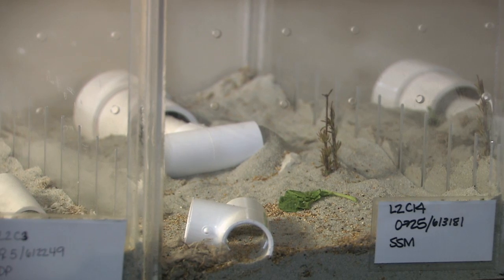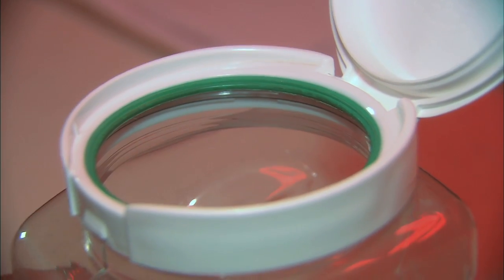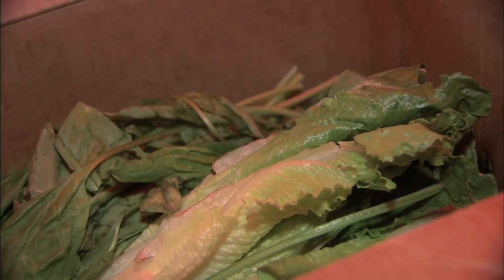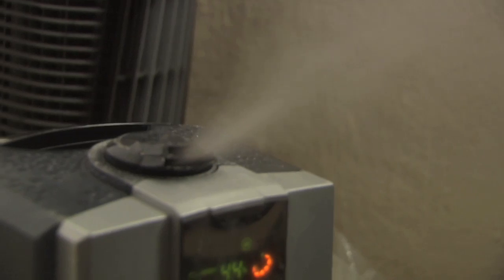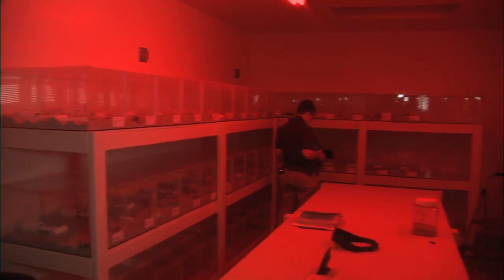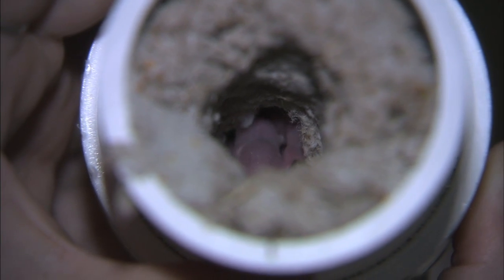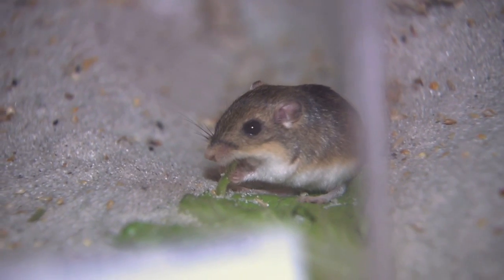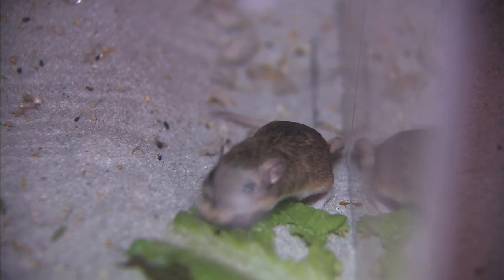Saving the Pacific Pocket Mouse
Scientists at the San Diego Zoo's Institute for Conservation Research welcomed their fifth litter of Pacific pocket mice on August 30, 2013. However the exact amount of pups in the litter hasn't been determined because the mother is protectively keeping the pink, hairless pups in the back of a densely packed nest. The nest, which is inside a capped PVC pipe, is filled with fibrous material and is maintained by the mother Pacific pocket mouse. Each individual Pacific pocket mouse enclosure includes PVC pipes that act as the tunnels and burrows for the Pacific pocket mouse, but still allows researchers to access and check on the animals.

For now, researchers can only guess that the size of this fifth litter is between four and six individuals. Staff also estimates that the pups each weigh about one gram and measure less than an inch long.

This birth is another success story for the inaugural captive breeding season of this critically endangered species native to California. There are now 11 juveniles at the Pacific pocket mouse breeding facility that have been born since June. And researchers are closely watching the other females that may be pregnant and may deliver pups before the breeding season ends, which is usually the end of September. The gestation period for a Pacific pocket mouse is just 23 days.

"Any pup was really a success and we've surpassed that by having five litters - and we're expecting more," said Amaranta Kozuch, senior research technician at the San Diego Zoo Institute for Conservation Research. "It's really nice to see what we're doing is working and we're able to move forward to the next breeding season and do even better."

The Pacific pocket mouse breeding facility is several miles from the California coast but uses air conditioning and humidifiers to mimic the coastal temperatures and humidity the Pacific pocket mouse requires. The facility is also equipped with large skylights to make sure these nocturnal animals are attuned to the rising and setting of the sun, which cues their activities. The animals' nocturnal nature also requires researchers to observe them at night, so the facility uses red light, which is not visually perceived by the animals, to be able to observe the animals' behavior without disturbing them.

In 2012, fewer than 30 adult Pacific pocket mice were captured from the three remaining wild population to form the breeding colony at the San Diego Zoo Safari Park.

The Pacific pocket mouse, thought to be extinct in the 1980s, was rediscovered in 1993 and today exists at just three sites along the California Coast: Dana Point, Santa Margarita and South San Mateo. Scientists working on the breeding program for the Pacific pocket mouse expect to increase the overall population and also maintain genetic diversity in the species. In the wild, the three Pacific pocket mouse habitats are divided by human development, so there is no chance for interbreeding.